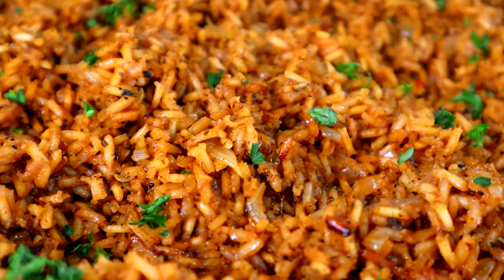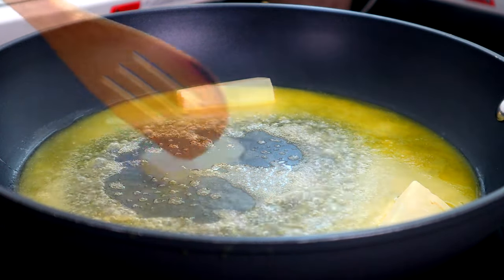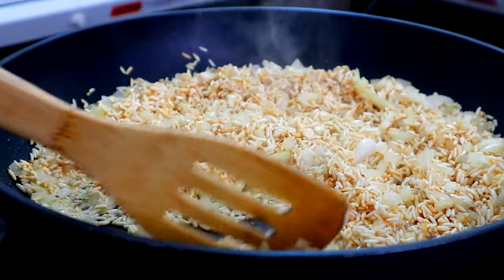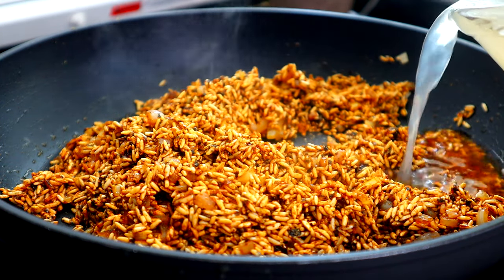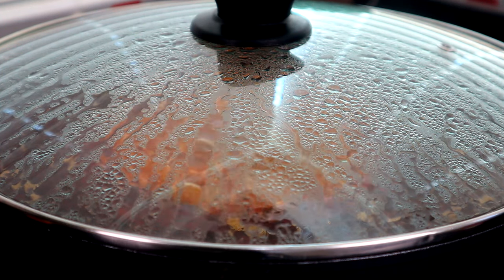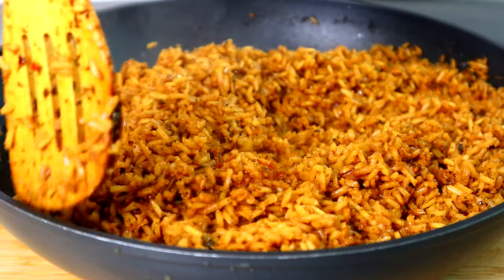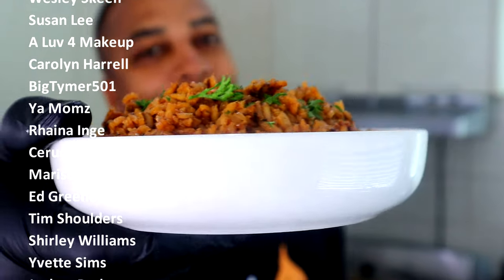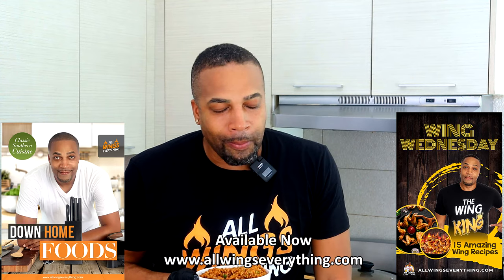I'm SO ADDICTED to Texas Roadhouse Seasoned Rice.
In this video, I'm going to show you how to make Texas Roadhouse seasoned rice! This easy recipe is perfect for those who are fan of the Texas Roadhouse restaurant. This recipe is sure to please.

If you're looking for a restaurant copycat recipe that you can easily make at home, then this is the video for you. All you need is simple ingredients you likely have in your kitchen already. So put on your apron and let's get cooking!

Measurements Used:
2 cups Rice
1/2 cup Butter
4 cups Chicken Broth
1 tablespoon Smoked Paprika
2 tablespoon Dried Parsley
1 Onion chopped
1/2 cup Soy Sauce (low sodium)
1/2 teaspoon Cayenne Pepper
1/2 teaspoon Black Pepper
1/2 teaspoon Garlic Powder
1 tablespoon Minced Garlic

Spinelli's Kitchen Items

Cookware Set

Kitchen Tongs

Basting Brush

Air Fryer